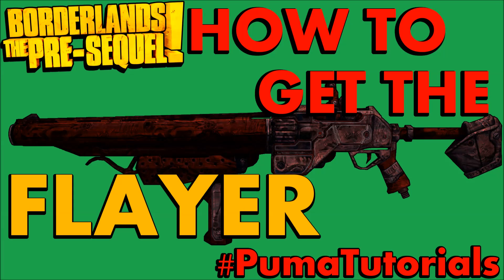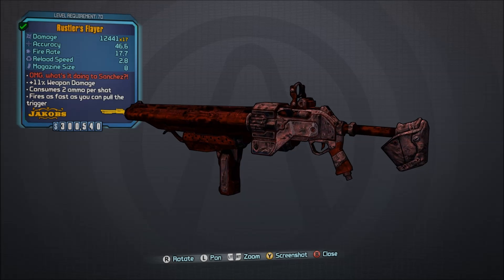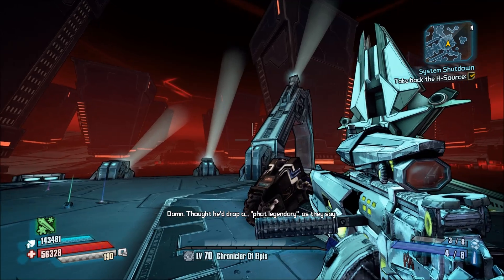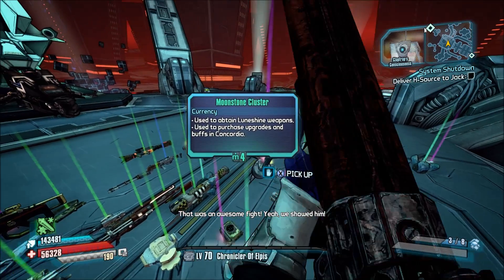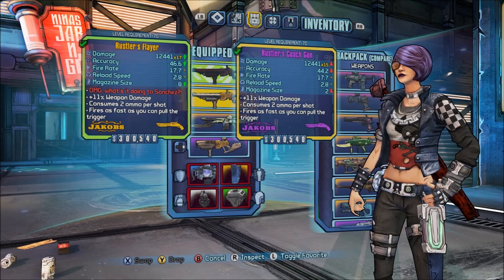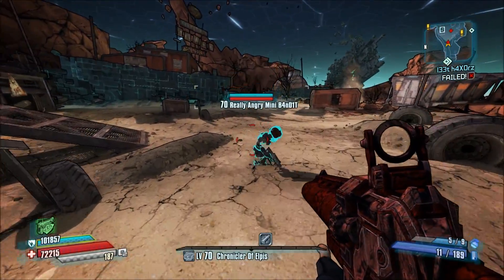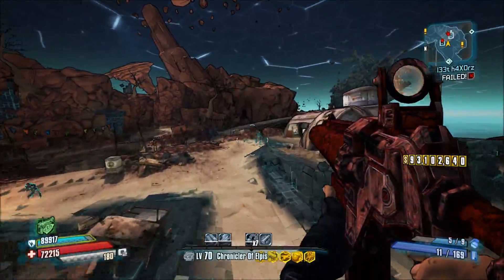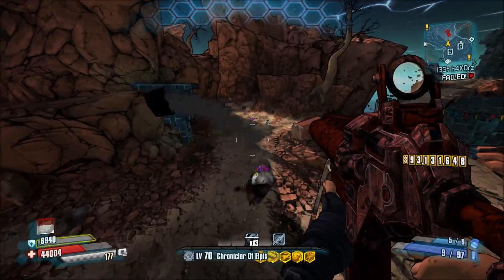Borderlands: The Pre-Sequel! Legendary Weapons Guide - Flayer Shotgun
Hey guys, I'm back with 2 more videos today as a part of my Borderlands: The Pre-Sequel! Legendary Weapons Guide. Today we'll be showing you how to get the Legendary Jakobs Flayer Shotgun. While you'll have to save scum to get the Flayer, you've still got the Flayer.

Just be sure to save and quit before you retrieve the H-Source from Shadow Trap. Then reenter your game and retrieve it. If you don't get the legendary you want, Alt+F4 on PC or Dashboard on Console.

As for the Flayer itself, I really like the gun. It's a welcome improvement to a existing weapon. The improved magazine is really what makes this thing special in my opinion.